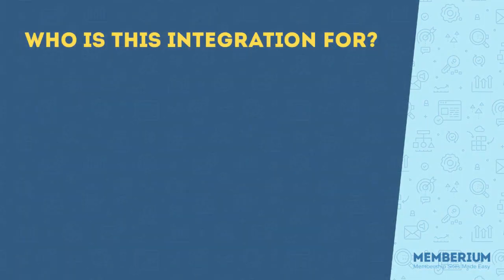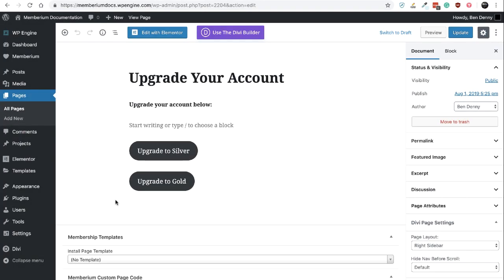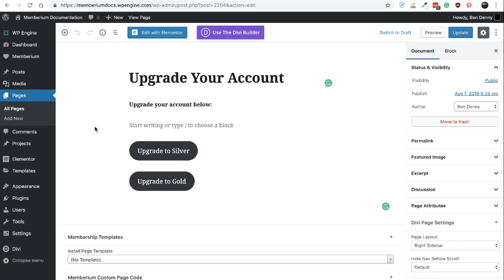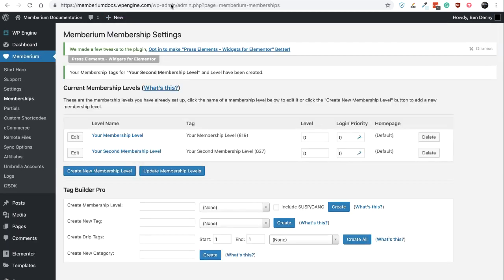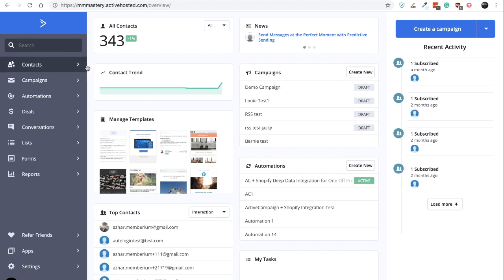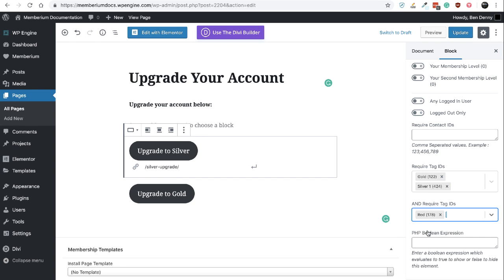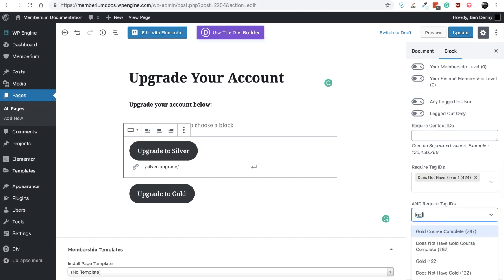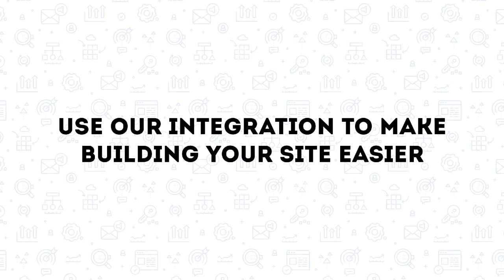Gutenberg + ActiveCampaign Integration: Control visibility of Gutenberg blocks using AC Tags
If you’re using the Gutenberg block editor in WordPress, you can now protect individual blocks using Memberium. This enables you to show/hide parts of the page depending on what tags your users have in ActiveCampaign.

In this post, we’ll show you how to protect your individual Gutenberg blocks using Memberium for ActiveCampaign.